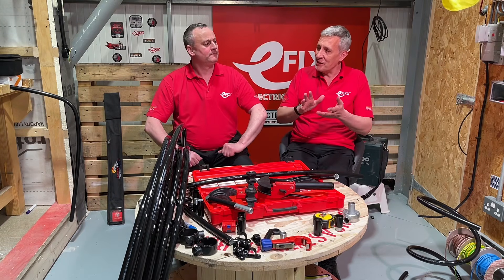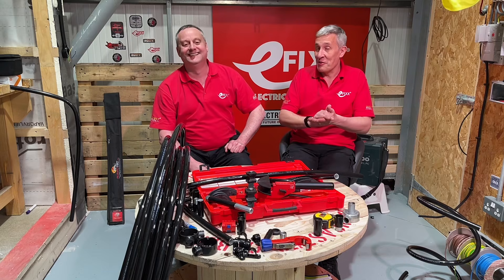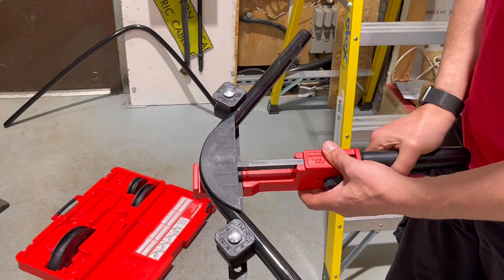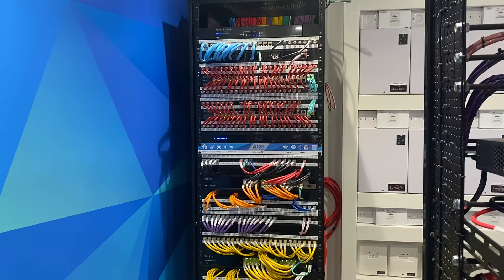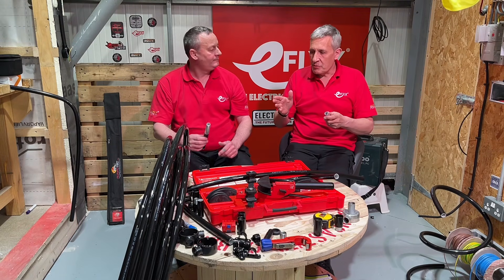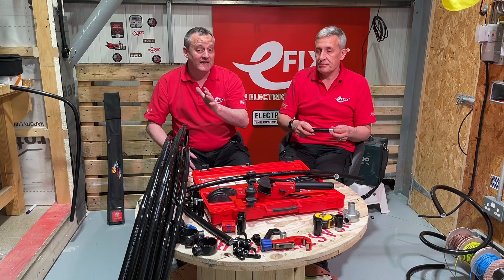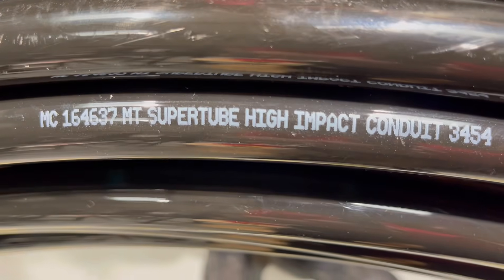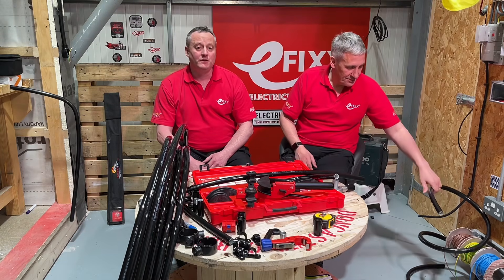Supertube: Can You Bend Your Conduit Like This?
In this video, Gary was asked to get 50 meters of conduit, and Gordon expected him to come back with a heavy, bulky bundle. But Gary surprised everyone by showing up with something different—MT Supertube, a plastic conduit that comes on a roll!

Marshall Tufflex has revolutionised conduit installation with its groundbreaking Supertube. This remarkable material comes wrapped on a single reel, up to 100 meters long, making transportation and storage more efficient than ever! But that’s not all; it delivers the same performance as traditional metal conduits. With this breakthrough product, getting the job done just got a whole lot easier!

Time Stamps ⏱
00:00 Supertube - can you bend your conduit like this?
00:40 Inbetween metal and plastic conduit
01:35 Supertube can be bent by hand
02:15 The conduit crossbow
03:16 There's 3 layers inside
04:07 A special tool helps remove the outer jacket
05:00 Temperature range
06:00 We've installed some in Lineside Studios
06:33 You can mix and max between systems
07:26 The reel comes up to 100 metres
08:18 We found it was quicker to install